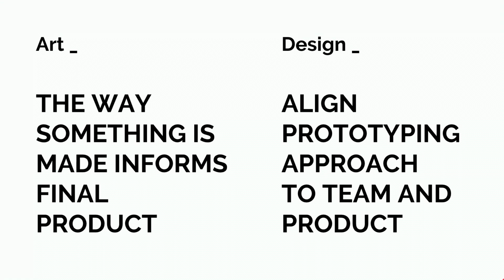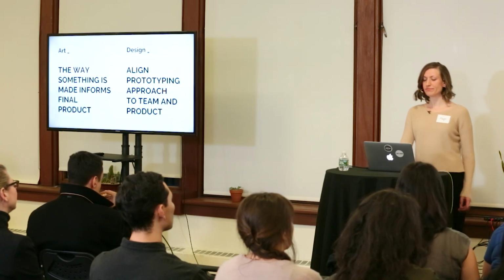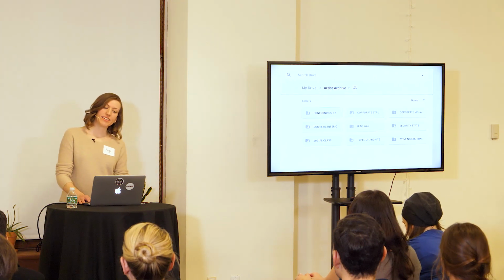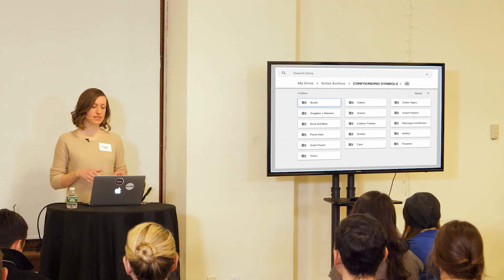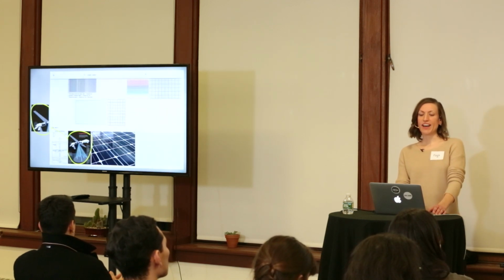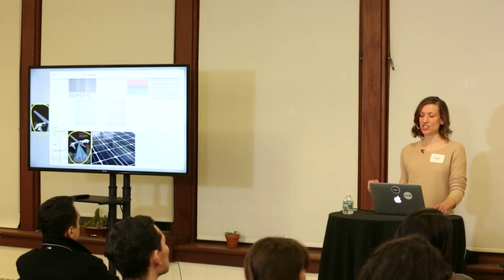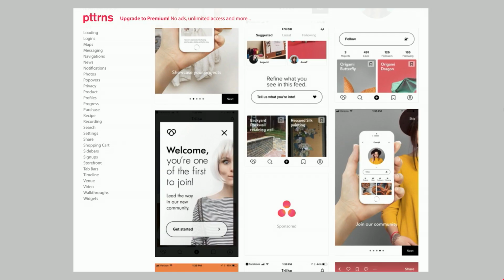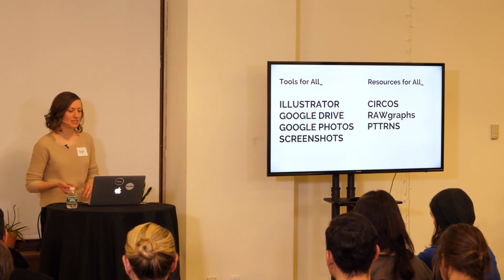UX+Data Page Whitmore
Visual-artist-turned-UX/UI-designer is an increasingly common career trajectory. We'll explore why this trend is happening, and examine how artistic practice involves stewardship of data sets. Whether you're an artist who'd like to pivot into UX/UI, a leader or recruiter in search of fresh approaches to product thinking, or a UXer who wants to think more like an artist in your day-to-day work, you'll come away with practical suggestions you can put into practice as soon as you’d like.

Speaker bio:

Page Whitmore is a designer-ethicist and artist. Parsing data sets to identify their narrative heartbeats, she uses design thinking and co-creation to build and improve products. A strategist and empath, she lives to help organizations improve their operating processes by placing human experience at the center of innovation. In her independent practice, she treats product design as a conceptual art medium. Page holds a BA from Bard College and an MFA from Rhode Island School of Design.